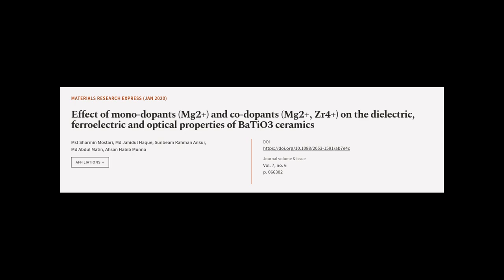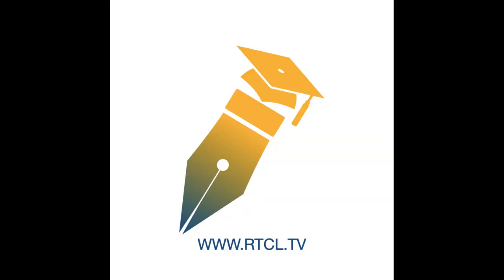Effect of mono-dopants (Mg2+) and co-dopants (Mg2+, Zr4+) on the dielectric, ferroele... | RTCL.TV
### Keywords ###

### Article Attribution ###
Title: Effect of mono-dopants (Mg2+) and co-dopants (Mg2+, Zr4+) on the dielectric, ferroelectric and optical properties of BaTiO3 ceramics
Authors: Mst Sharmin Mostari, Md Jahidul Haque, Sunbeam Rahman Ankur, Md Abdul Matin ,and Ahsan Habib Munna

### Video Timestamps ###
0:00:00 - Summary
0:00:59 - Title
0:01:06 - Tail
0:01:10 - End